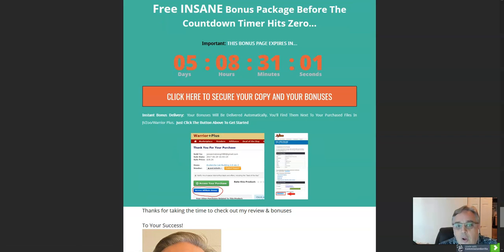Blue Hustle 2 0 Review & Bonuses - 🚫WAIT A MOMENT 🚫 DON'T GET IT BEFORE WATCHING THIS FIRST🔥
So What Is “Blue Hustle 2.0” All About?

“Blue Hustle 2.0” is the fastest way for beginners to make their first $$$ ever online!
It’s a method that you can learn quickly, put into action right away without a whole lot of money, and get results.

✅ Beginner Friendly & Simple To Implement
✅ You don't need an Email List
✅ Never Seen Before Step By Step Video Training
✅ No Need to Waste Time on Lengthy Methods
✅ Once Set-Up Runs on Auto-Pilot
✅ ​24/7 Income Stream
✅ Million Dollar Support "YES" You heard it right
✅ No Complicated Stuff

If this sounds like something that interests you and you'd like to know more, click on the link below and go to my bonus page where you'll find much more information.

Free webinar reveals the simple “rinse & repeat system” that has generated a broke, ex-teacher up to $150K/mo!